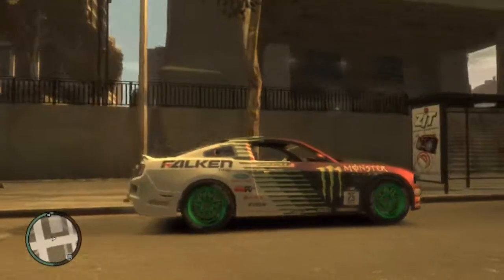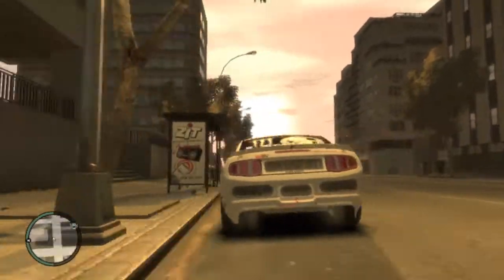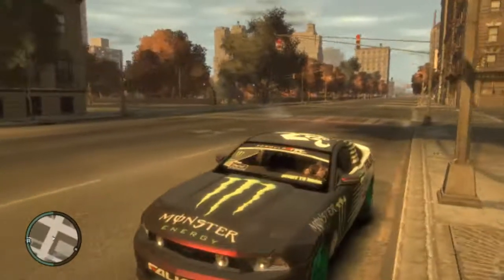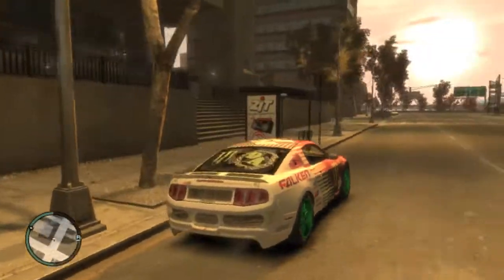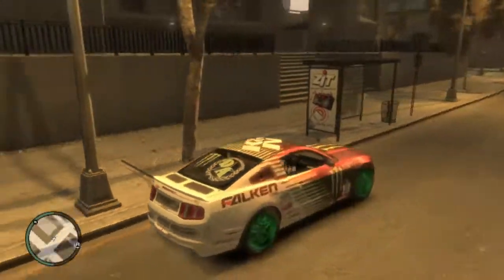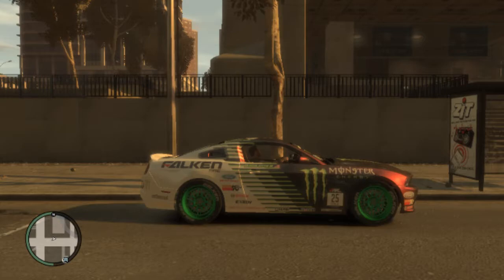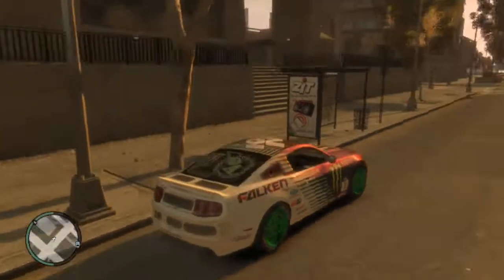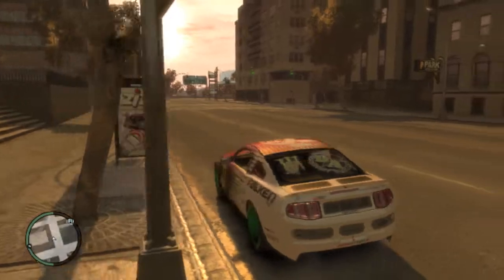*NEW* GTA IV Drift Section | SanctionedCinema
This is a little drift section that I though of. I find it pretty fun and I hope that you guys do too.